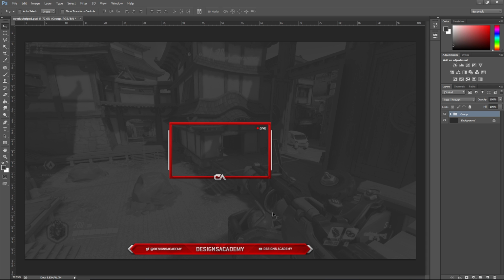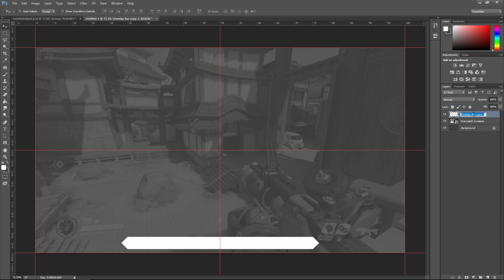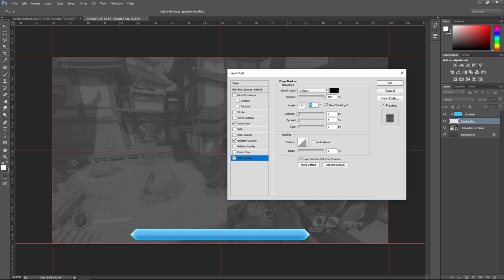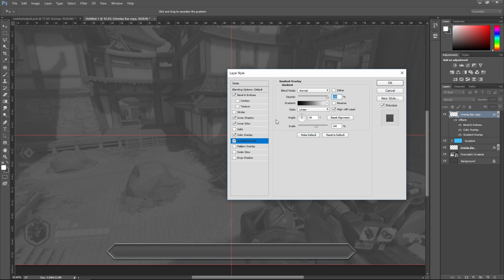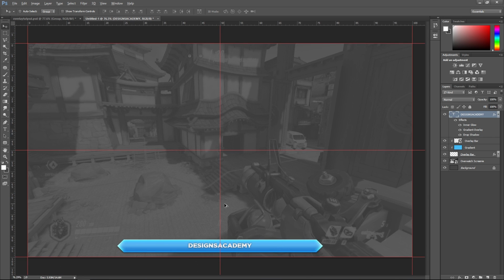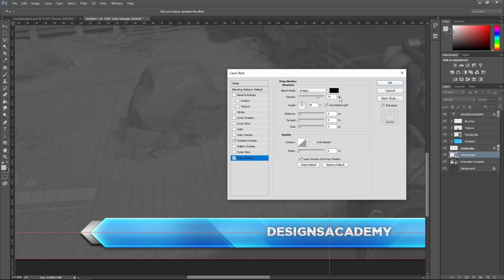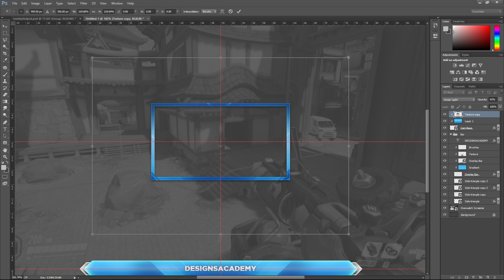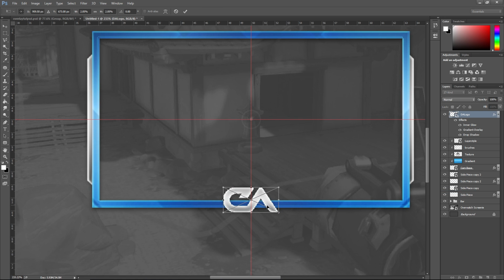How to make a Twitch / video overlay 2017 | w/ Jared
(\__/) vvvvvvvvvvvvvvvvvvvvvvvvvvvvvvvvvvvvvvvvvvvvvv
(+'.'+) OPEN THE DESCRIPTION FOR EXTRA FEATURES!

* Hayden *
Skype: hayden6588

* Nick *
Skype: nick.sixx1

Nick: (pending)